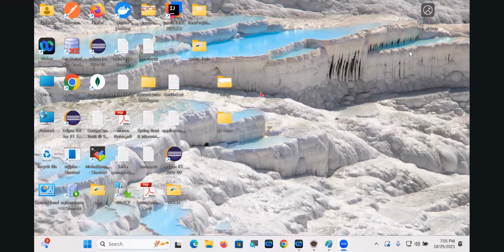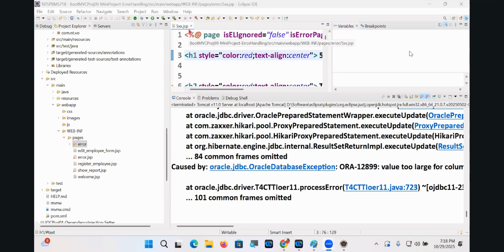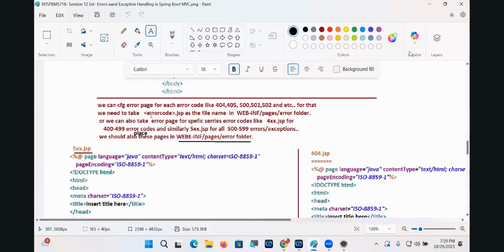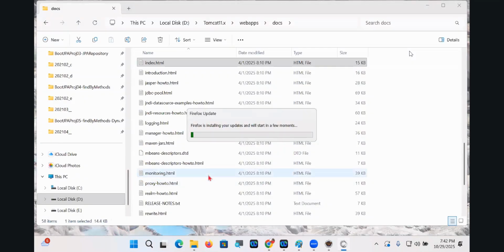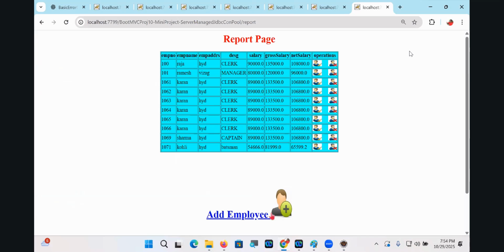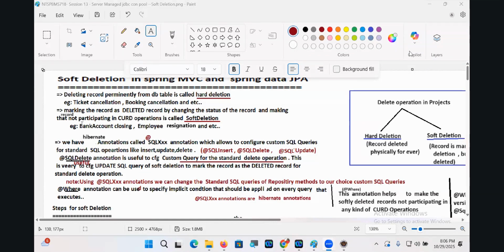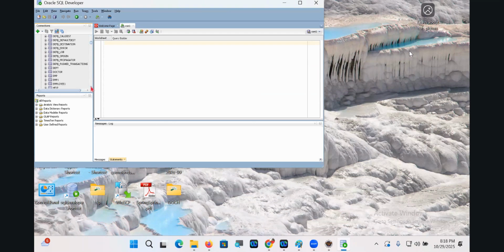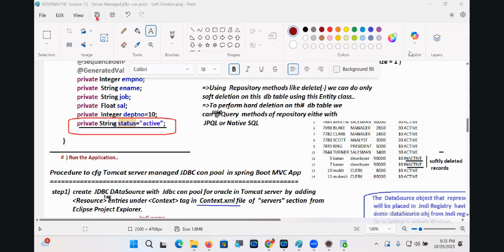Spring MVC Day 13